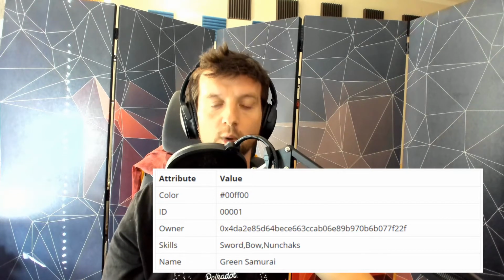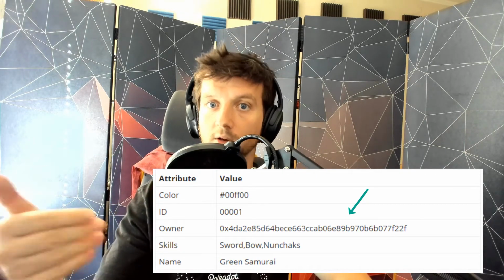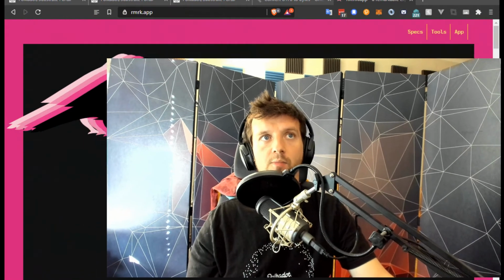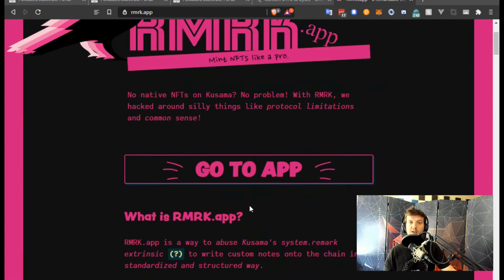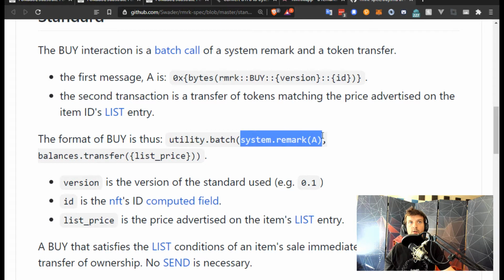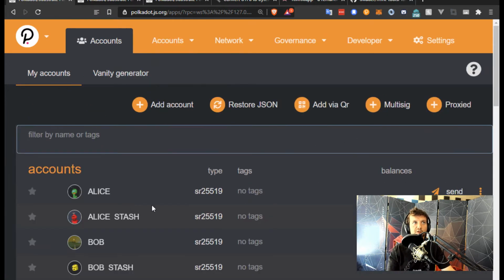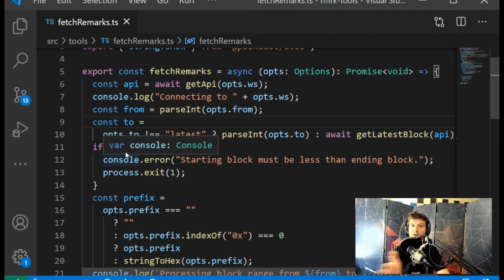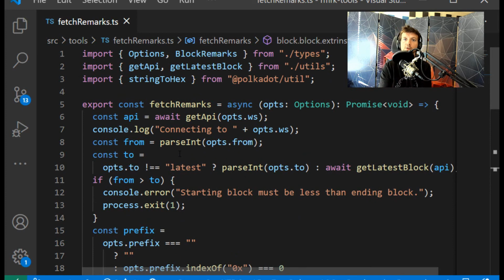Intro Explainer for Babylon Hackathon: NFTs on Polkadot and RMRK.app explained!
This is a video I did as an appetite whetter for the Babylon Hackathon - a blockchain hackathon where one of the focuses was working with Polkadot JS API. The video is not too hackathon specific and I believe it serves as a great intro into the NFT problem on Substrate chains, and how I tried to get around it with RMRK, so I'm uploading it here in the hopes that it'll be a good intro to RMRK.